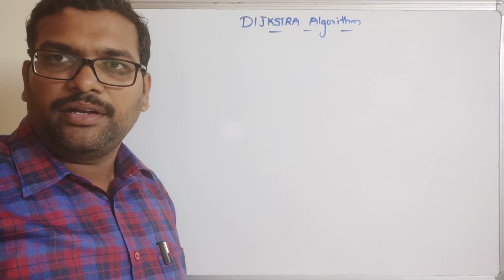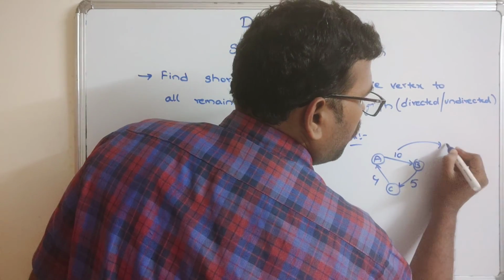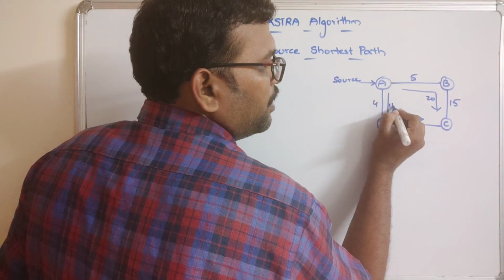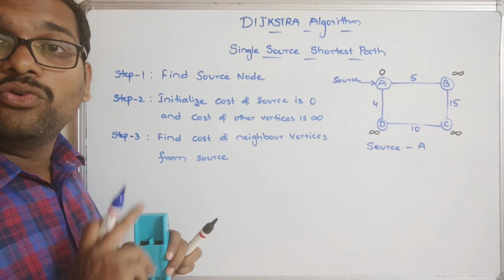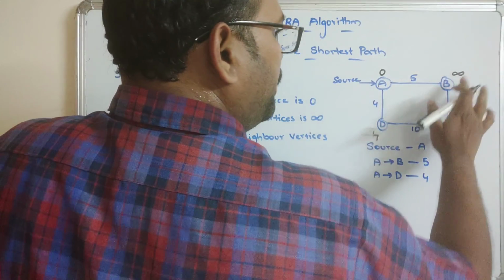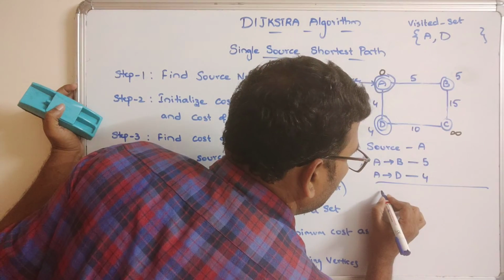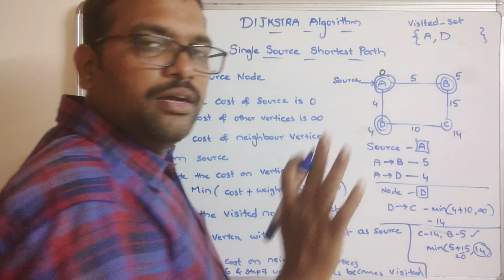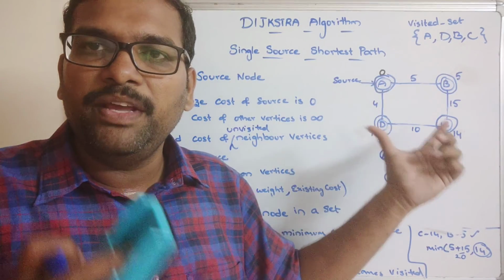18-Dijkstra’s Algorithm Explained | Single Source Shortest Path | Greedy Method | DAA